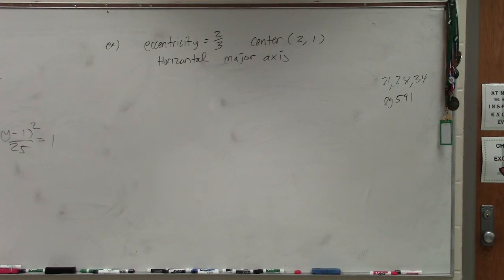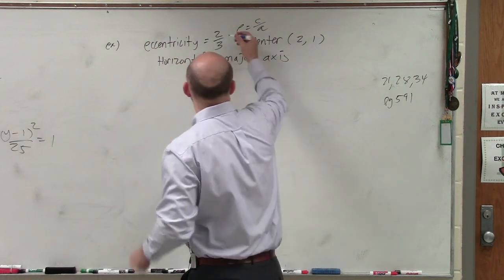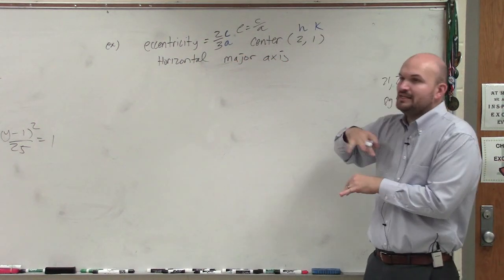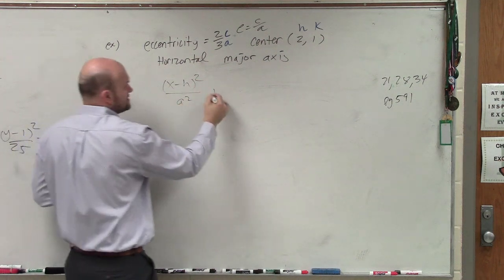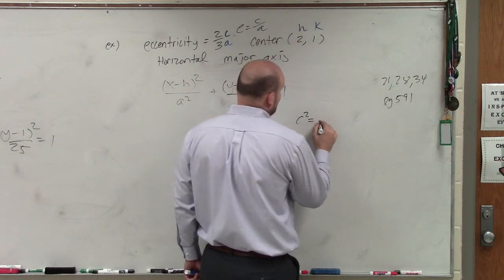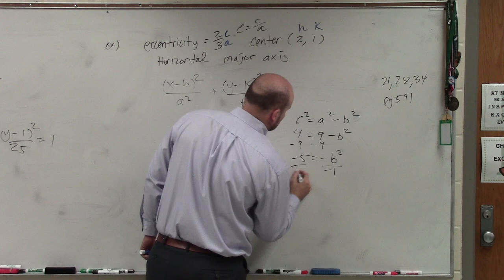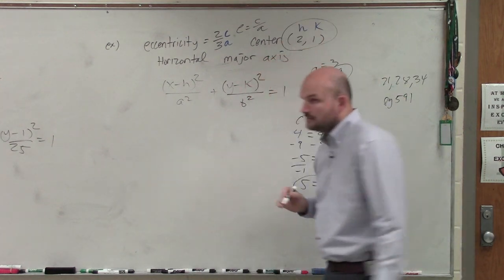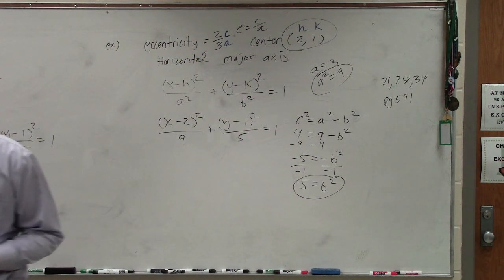How to determine the equation of an ellipse given the eccentricity and major axis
The center of an ellipse is halfway between the major/minor axis. When given the eccentricity of an ellipse, recall that the eccentricity of an ellipse is given by: e = c/a, where a is the major radius of the ellipse. Using the pythagoras relationship between the focal length and the radi of an ellipse, we can obtain the minor radius.